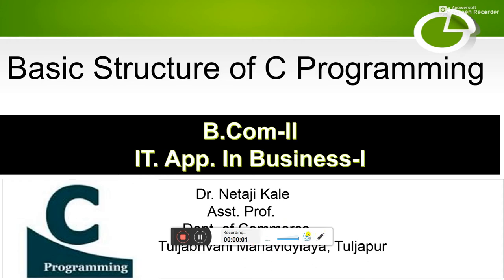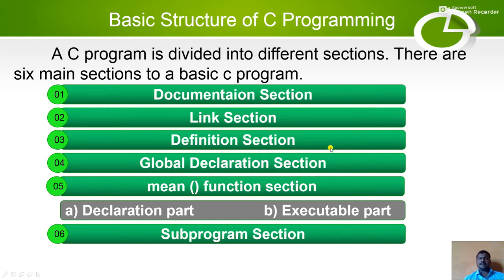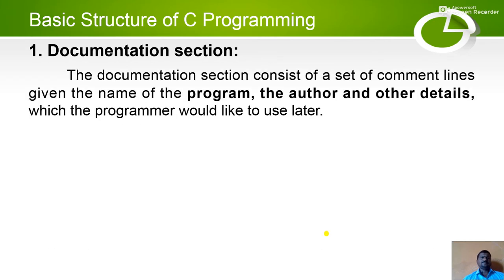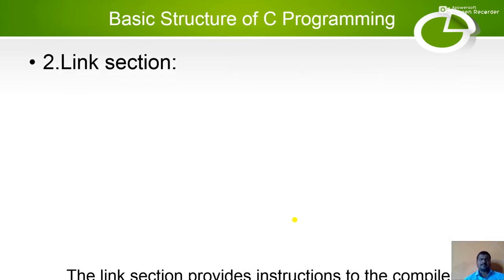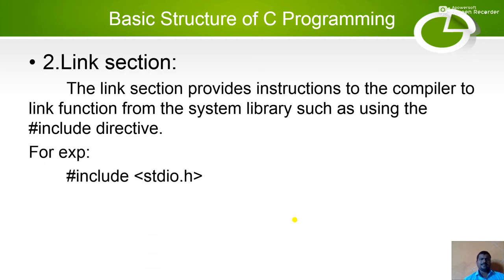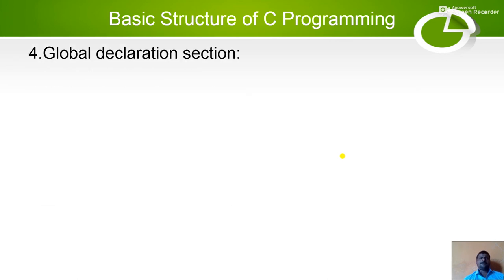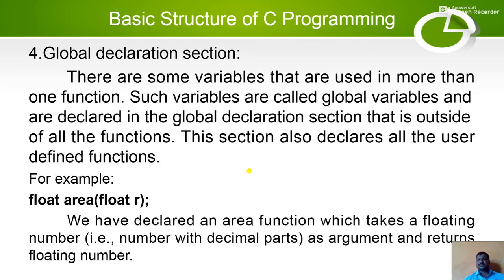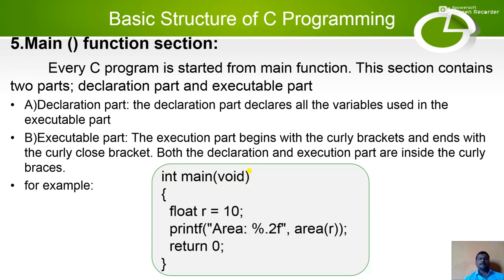Basic Structure of C Program by Kale Netaji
Line of Videos

Basic Structure of C Programming
A C program is divided into different sections. There are six main sections to a basic c program.
1.Documentation section: the documentation section consist of a set of comment lines given the name of the program, the author and other details, which the programmer would like to use later.
The program name , author and other details are given between “/* and “*/”
Example: /*this is a first C program*/
2.Link section: the link section provides instructions to the compiler to link function from the system library such as using the include directive.
3.Definition section: the definition section defines all symbolic constants such suing the define direction.
4.Global declaration section: there are some variables that are used in more than one function. Such variables are called global variables and are declared in the global declaration section that is outside of all the functions. This section also declares all the user defined functions.
5.Main () function section: every C program is started from main function. This section contains two parts; declaration part and executable part
A)Declaration part: the declaration part declares all the variables used in the executable part
B)Executable part: there is at last one statement in the executable part. These two parts must appear between the opening and closing braces. The program execution begins at the opening brace and ends at the closing brace. The closing brace of the main function is the logical end of the program. All statement in the declaration and executable part end with a semicolon.
6.Subprogram section: if the program is a multi-function program then the subprogram section contains all the user-defined functions that are called in the main () function. User-defined functions are generally placed immediately after the main () function. Although they may appear in any order.